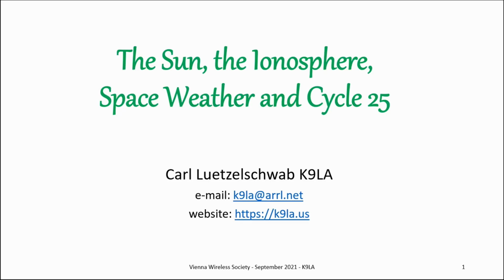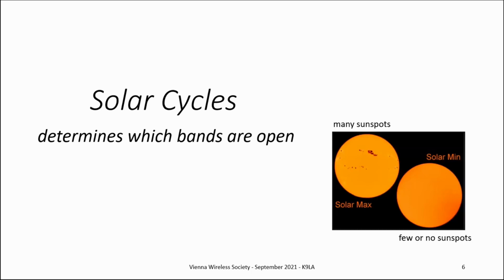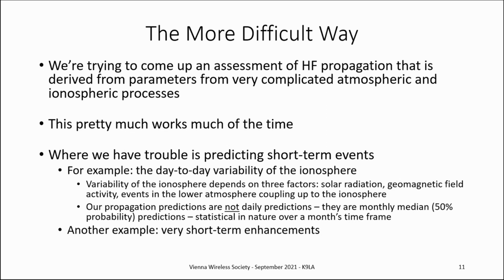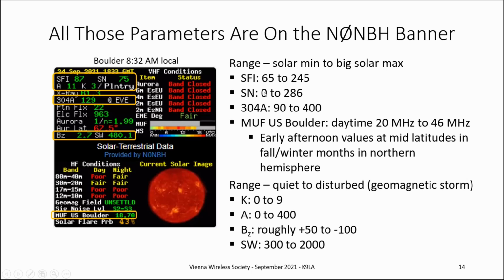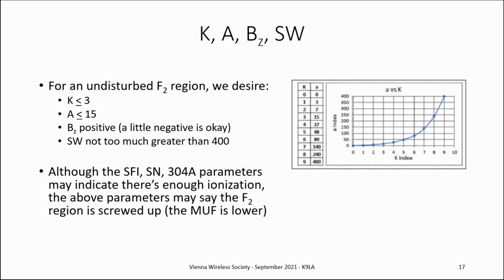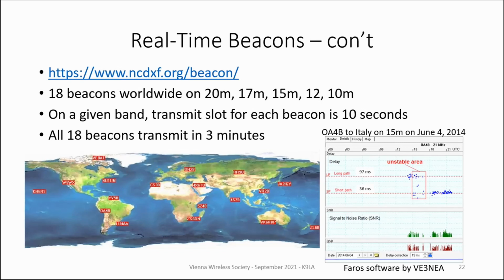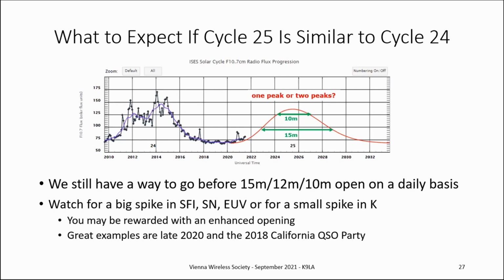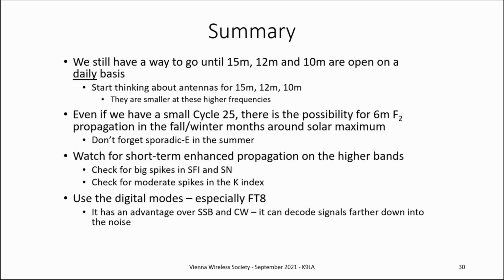Carl Luetzelschwab, K9LA on olar cycle 25: what can we expect? Solar indices: how to read them?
Carl Luetzelschwab, K9LA talks about upcoming solar Cycle 25, and how to interpret and use the various solar indexes which predict radio propagation.

00:00 Intro
01:59 Presentation agenda
02:08 Basic information about solar radiation
04:23 Regions of the ionosphere
06:39 General characteristics of the regions
08:24 Solar cycles
08:51 Why solar cycles are important for HF propagation: high bands
10:26 Why solar cycles are important for HF propagation: low bands
12:20 Space weather: making sense of all this noise
13:08 The more interesting (difficult) way
16:37 Where to find data on solar activity
18:17 Which parameters important and why?
21:38 Reading the N0NBH solar conditions banner
25:14 Solar Flux Index (SFI), Sunspot Number (SN), and Extreme Ultra Violet (EUV) values
26:48 SFI, SN, and EUV v.s. Maximum Usable Frequency (MUF)
29:12 The most desirable K, A, Bz, and SW
30:30 The boring (easy) way
30:47 Real time QSOs
32:00 KC2G's real-time MUF plot
33:54 Real-time propagation beacon status
37:18 Cycle 25
37:49 Previous solar cycles
43:11 What to expect if Cycle 25 is similar to Cycle 24
45:43 Big spikes in SFI and SN: first signs of Sun's awakening?
48:45 Summary
50:27 Use digital modes! Use FT8!

Currently the meetings are conducted via Zoom, and are open for everybody, anywhere.

To receive notifications about meetings, and participate in discussions and activities, please join the Club